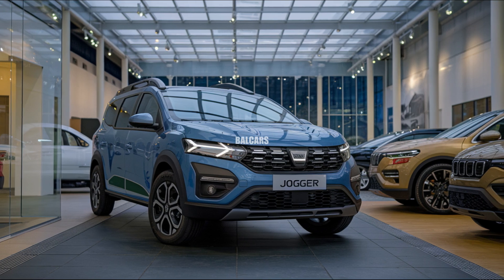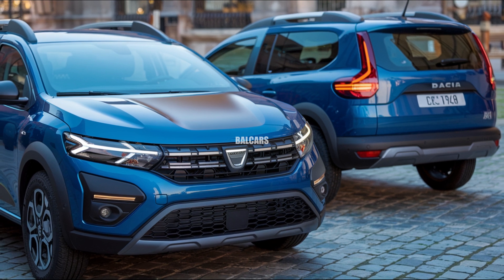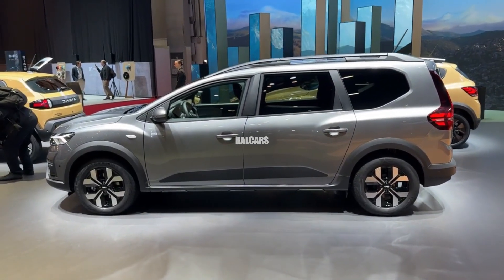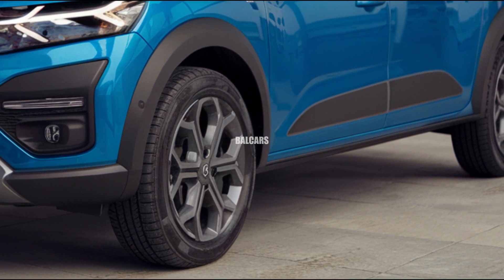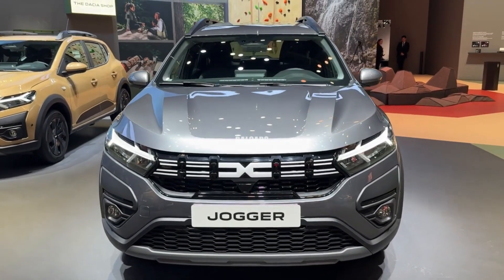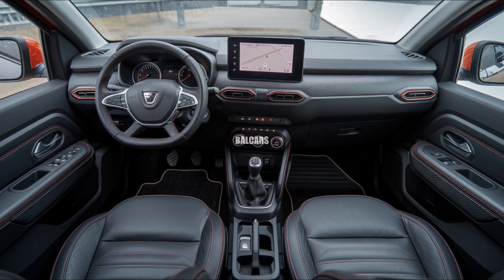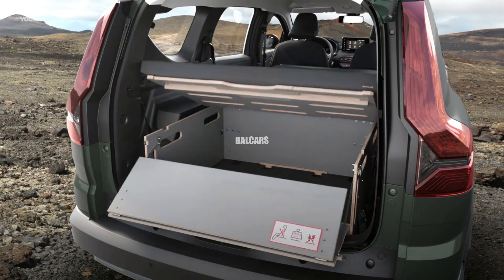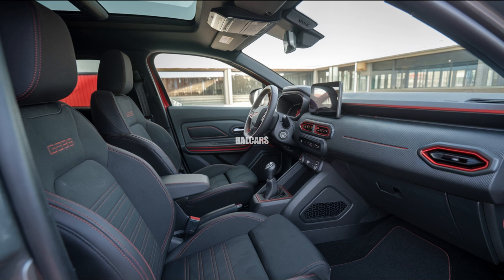2025 Dacia Jogger - 7 Seater MPV That Is Family Friendly And Very Affordable!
#2025 dacia daciajogger 2025 Dacia Jogger - 7 Seater MPV That Is Family Friendly And Very Affordable! @BALCARS7